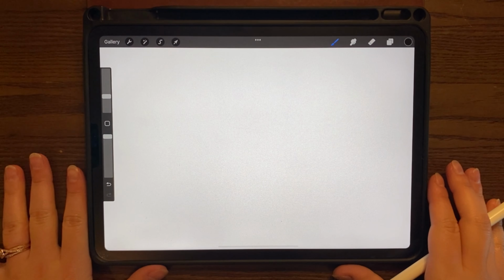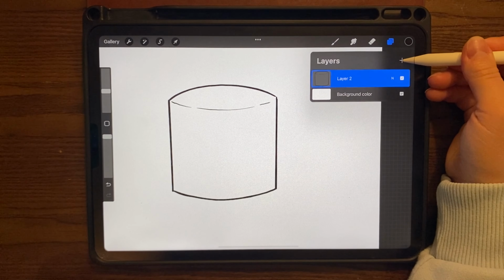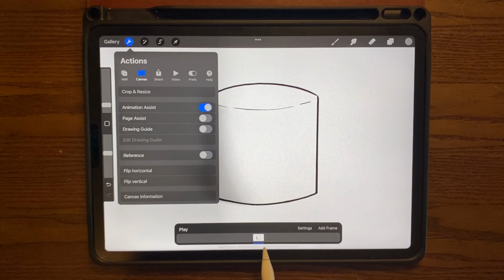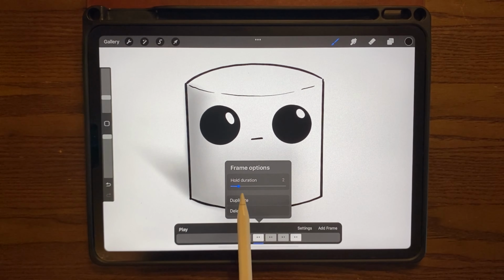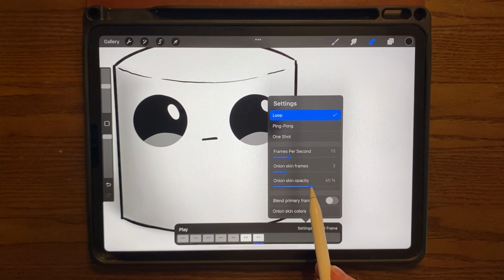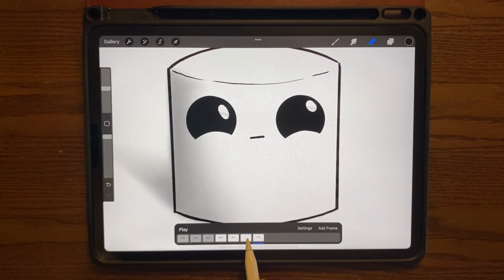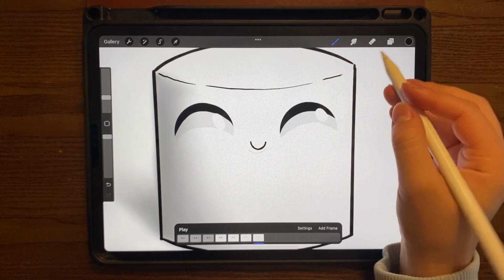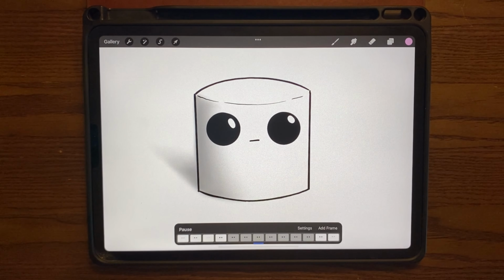HOW TO ANIMATE IN PROCREATE || Cute Cartoon Marshmallow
Hello, and welcome to my how-to animate in Procreate tutorial! I hope this video was fun and helpful!